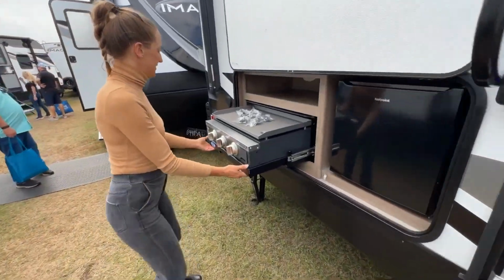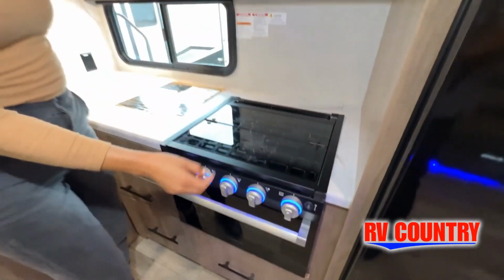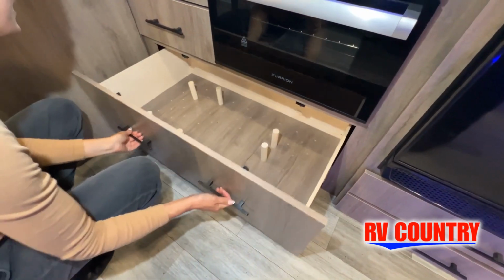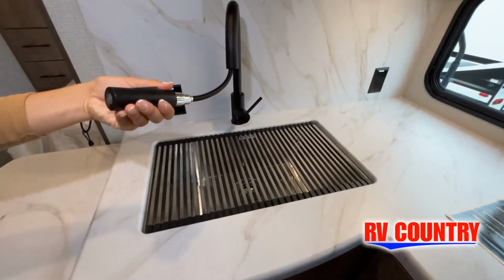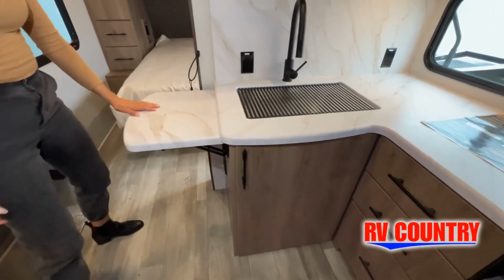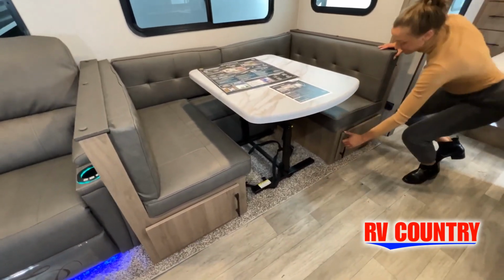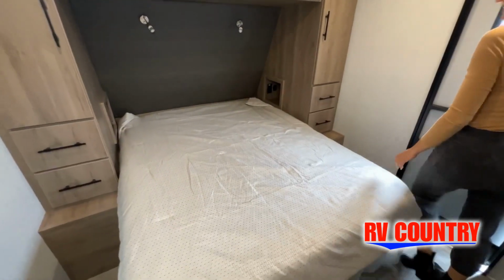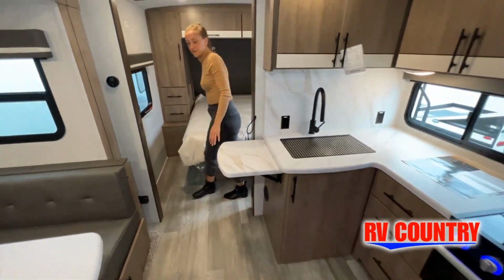Grand Design-Imagine-2800BH - by RV Country of Fresno CA, Mesa AZ, Fife WA, Mt. Vernon WA, Coburg OR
Grand Design-Imagine-2800BH - by RV Country of Fresno CA, Mesa AZ, Fife WA, Mt. Vernon WA, Coburg OR, Laughlin NV
 Grand Design Imagine 2800BH travel trailer highlights:

Dual Entry
Bike Storage
Shoe Storage
Pet Dish Drawer
Outside Kitchen

You can daydream about camping but all you need to do is walk inside this travel trailer to see how the floorplan fits your family.  You will find bedding for six on the queen bed and bunk beds, plus three to four more if you fold down the U-shaped dinette and sofa slide out.  The chef in the family gets to choose to cook inside with full amenities, or outdoors on the outside kitchen.  The kiddos will have their very own space on the double size bunk beds after the bikes have been removed.  There is a 32" LED TV with swing arm, shoe storage, and much more to enjoy!

With any Imagine by Grand Design you will get a lightweight travel trailer that is towable behind most medium duty trucks and SUVs. Each model is constructed with a one-piece roof membrane and a gel coated fiberglass exterior for a unit that will last through the years. The drop frame pass through storage provides tons of space for your favorite outdoor gear and the oversized tank capacities will allow you to stay a little longer when full hook-ups aren't a choice.  Some of the inside features include upgraded residential furniture, large panoramic windows, motion sensor lights in key areas, and a Bluetooth stereo.  It's time to stop compromising and start living your dreams today!